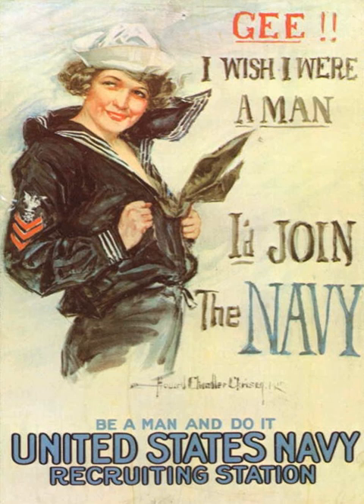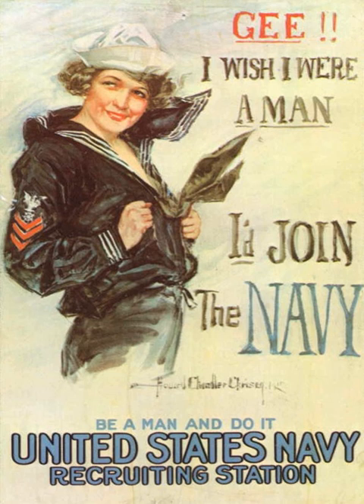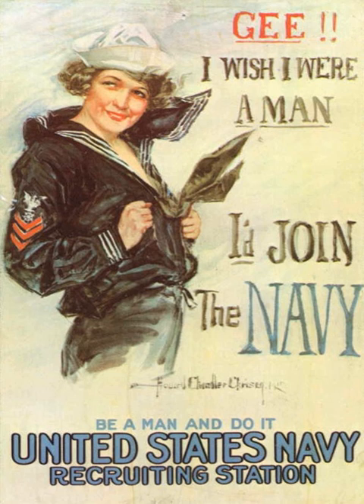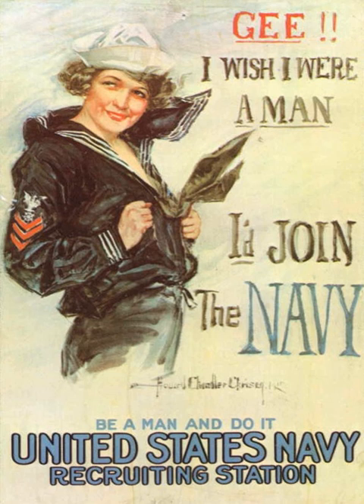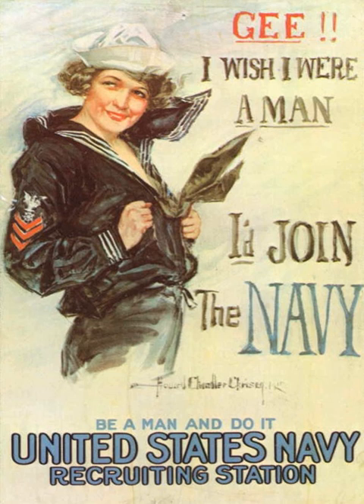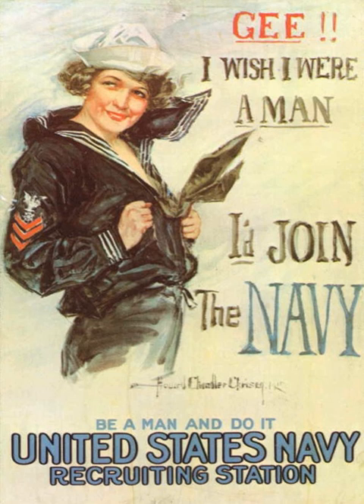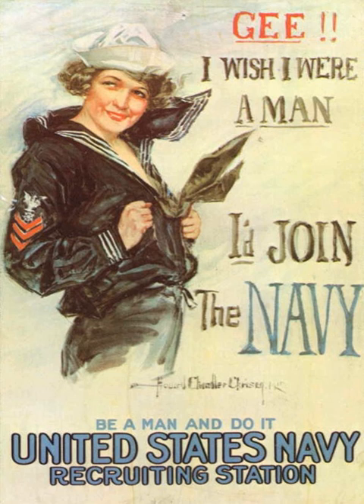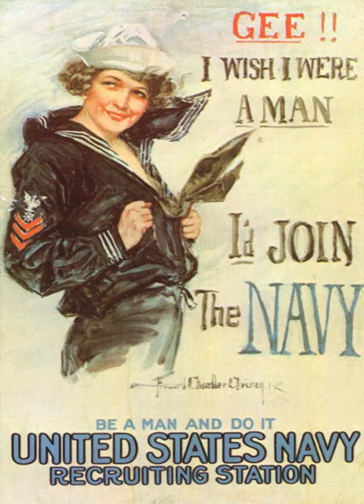Uniforms of the United States Navy | Wikipedia audio article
00:00:17 1 Dress uniforms
00:00:35 1.1 Service dress
00:01:15 1.1.1 Officers and chief petty officers
00:01:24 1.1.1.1 Service Dress Blue
00:02:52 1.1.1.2 Service Dress White
00:03:58 1.1.2 Junior enlisted sailors
00:06:18 1.2 Full dress
00:07:11 1.3 Dinner dress
00:09:25 2 Service uniforms
00:09:50 2.1 Officers and chief petty officers
00:10:00 2.1.1 Service Khaki
00:11:24 2.1.2 Summer White Service
00:12:30 2.2 Junior enlisted
00:12:38 2.2.1 Navy Service Uniform
00:14:12 3 Working uniforms
00:14:44 3.1 Navy Working Uniform
00:19:40 3.2 Shipboard Working Uniform
00:21:01 4 Coats
00:22:59 5 Special uniform situations
00:23:09 5.1 Navy Band
00:23:24 5.2 Navy personnel attached to Marine Corps units
00:24:49 5.3 Other wear of combat utilities
00:25:52 5.4 Naval aviation personnel
00:26:41 5.4.1 Flight deck
00:27:51 5.5 USS iConstitution/i
00:28:26 5.6 U.S. Naval Academy
00:28:48 5.7 Prisoners
00:29:12 6 Obsolete uniforms
00:29:22 6.1 Aviation Working Khaki
00:30:31 6.2 Service Dress Khaki
00:31:58 6.3 Service Dress Blue Yankee
00:32:18 6.4 Winter Blue
00:33:13 6.5 Working Khaki
00:34:30 6.6 Aviation Working Green
00:37:16 6.7 Tropical Uniforms
00:37:59 6.8 Summer White/Blue ("Salt and Pepper")
00:39:09 6.9 Service Dress Gray
00:39:59 6.10 CPO Whites
00:40:31 6.11 Dungarees
00:42:54 6.12 Utilities
00:44:10 6.13 Enlisted Undress Blues
00:44:51 6.14 Enlisted Dress Whites (prewar)
00:45:23 6.15 The "Flat Hat"
00:46:03 7 See also

- Socrates

SUMMARY
The uniforms of the United States Navy include dress uniforms, daily service uniforms, working uniforms, and uniforms for special situations, which have varied throughout the history of the navy. For simplicity in this article, officers refers to both commissioned officers and warrant officers.